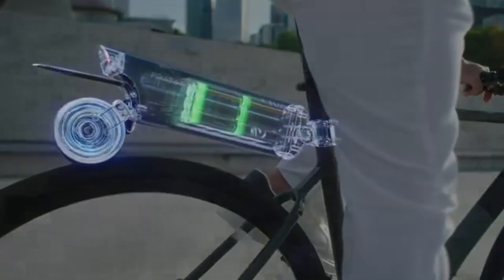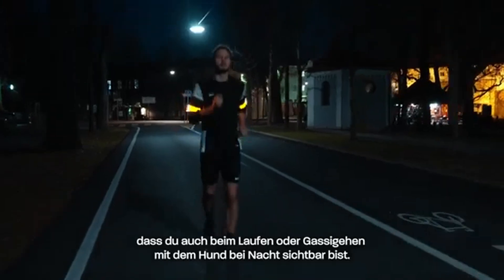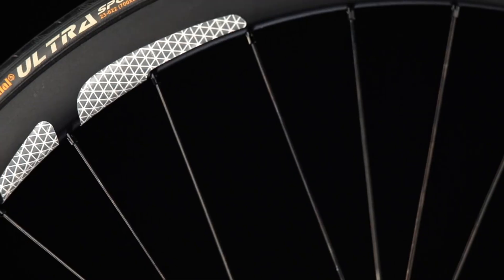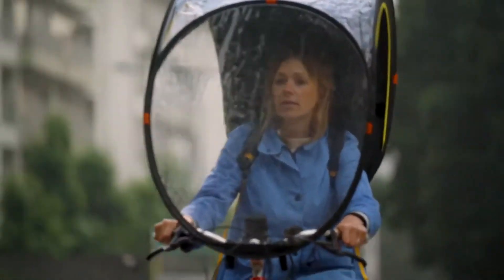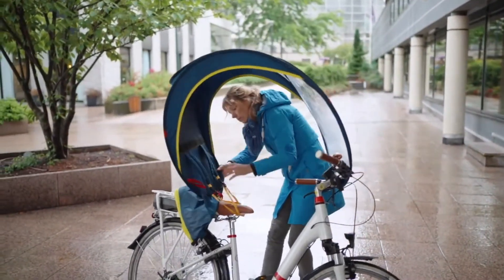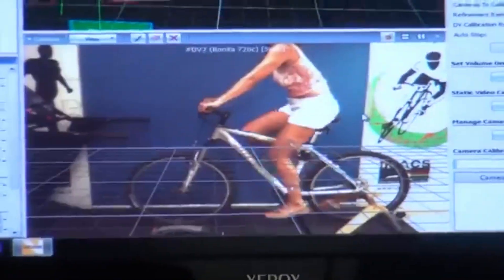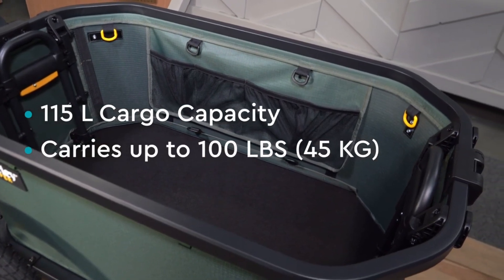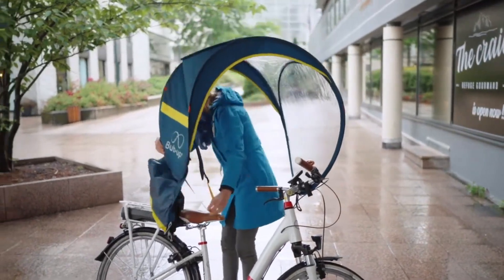INCREDIBLE BICYCLE INVENTIONS THAT YOU HAVEN'T SEEN YET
Get ready to discover some of the most incredible bicycle inventions you’ve never seen before! 🚲✨ From futuristic designs to mind-blowing tech upgrades, these bikes are revolutionizing the way we ride. Whether you’re a cycling enthusiast or just curious about the latest innovations, this video will blow your mind with creativity and engineering brilliance.

What’s inside:

Cutting-edge electric bike innovations

Smart bikes with built-in tech features

Unique designs that change the game

Eco-friendly and sustainable bicycle inventions